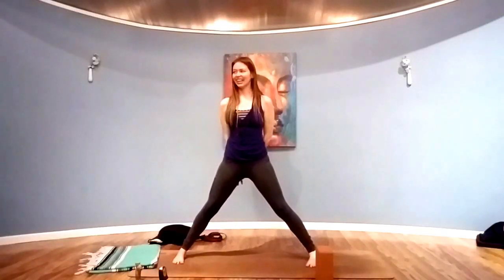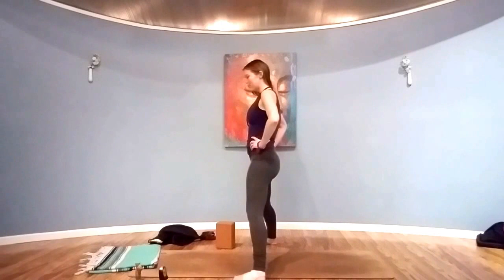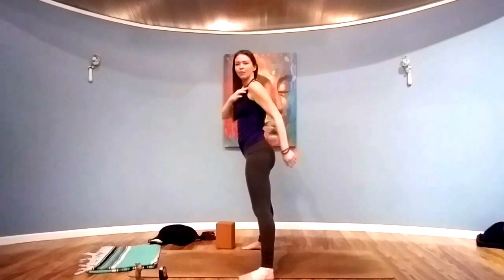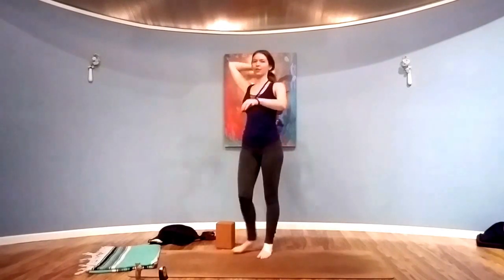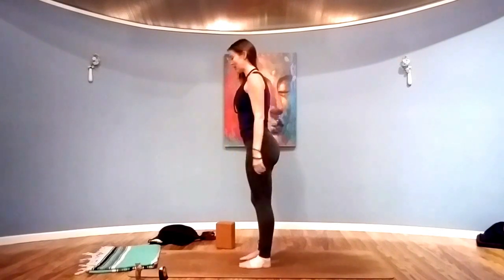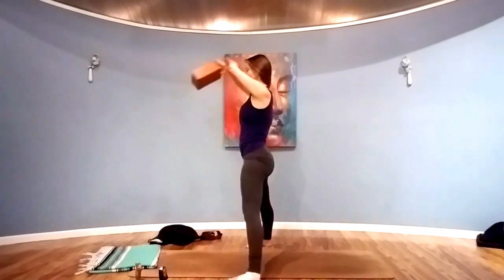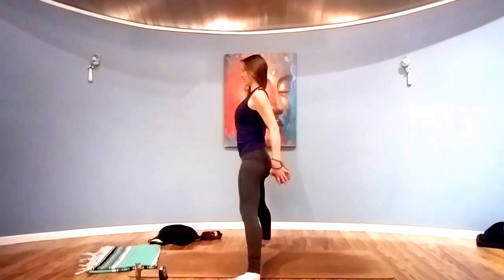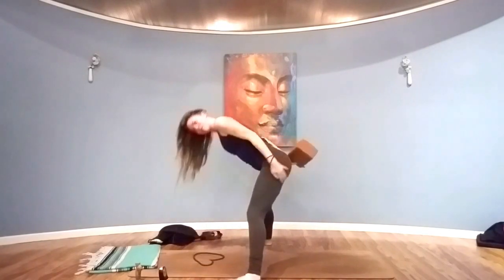Sneak peek: Prasarita Padottanasana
During the Sthira Sukham 3-month course; on this Workshop day we are taking into consideration the structure of the skeleton and focusing on how to safely fold forward from a straddle position.